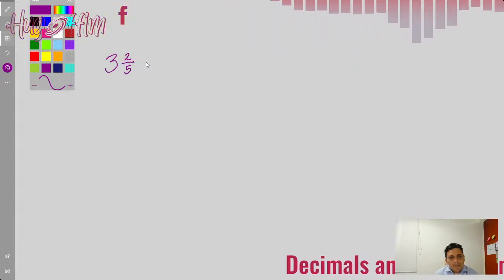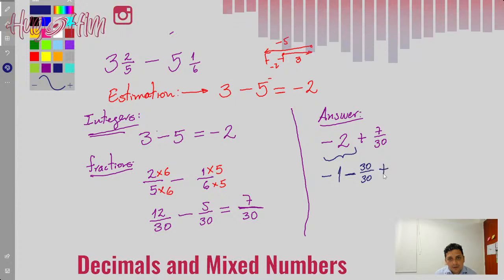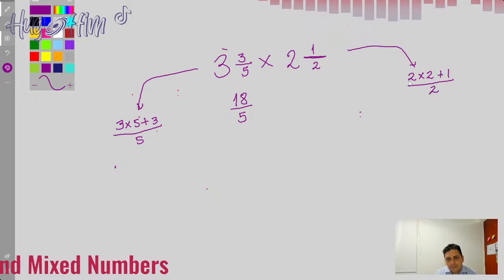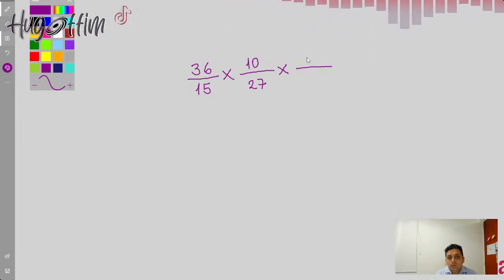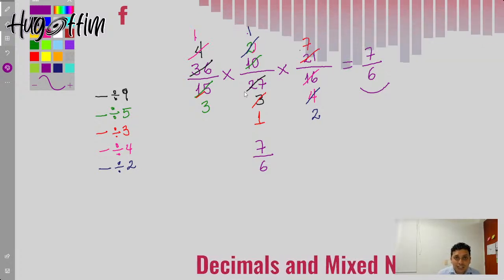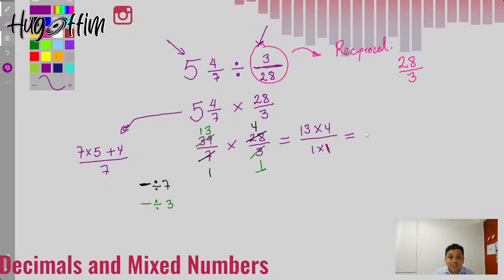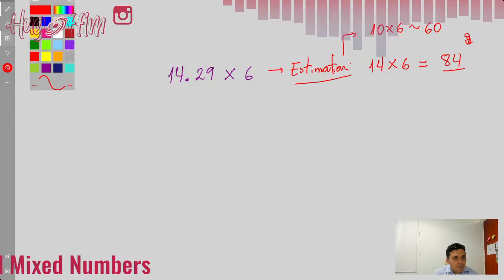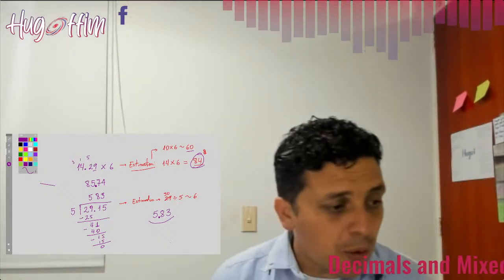Live. Operations with decimals and Mixed Numbers